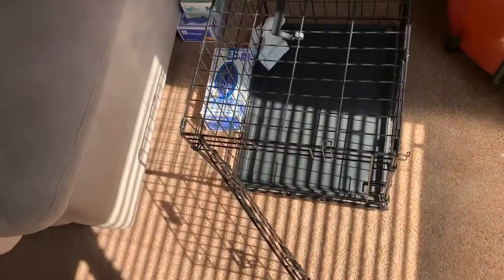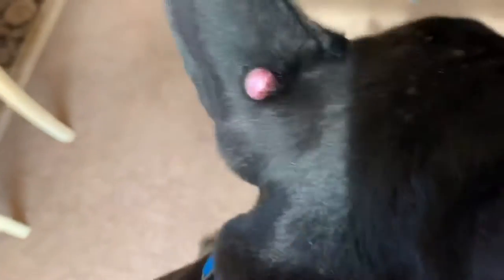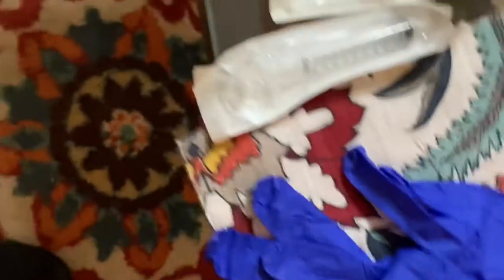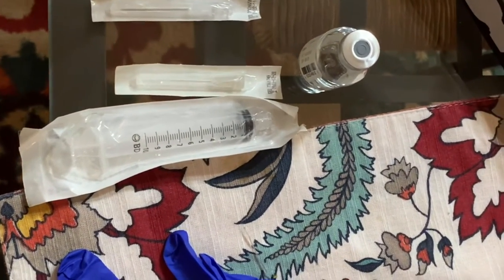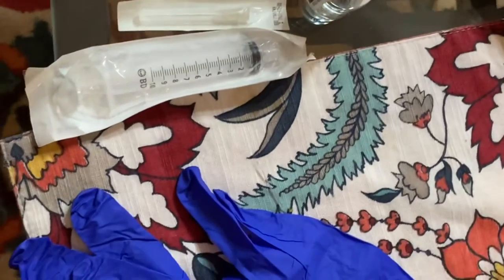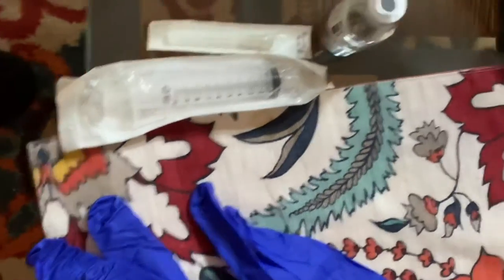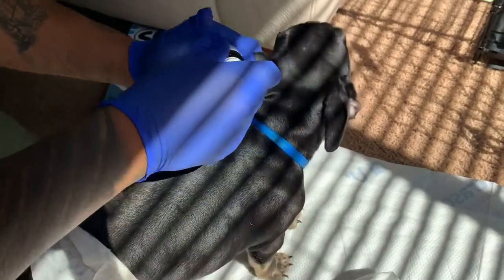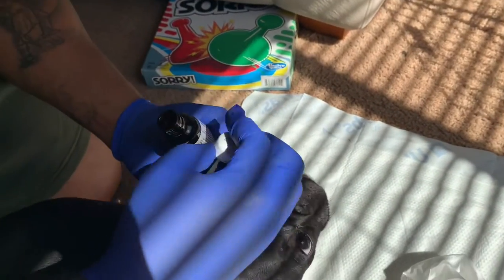Cyst growth on Bruno’s ear (French bulldog )trying to home remedy for taking him to the vet soon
Bruno has a growth on the left ear